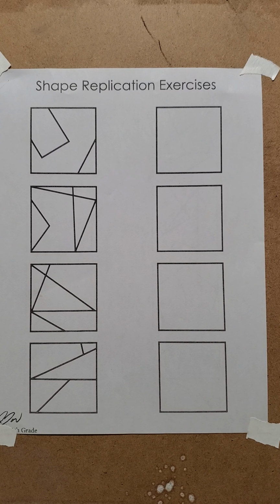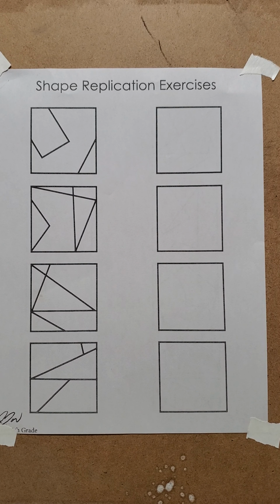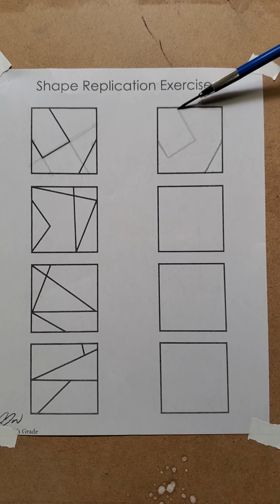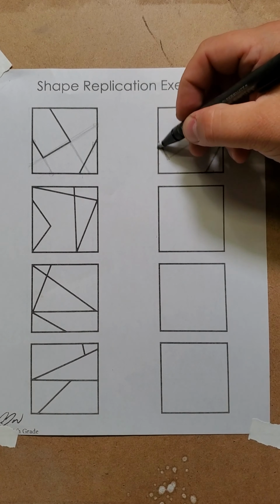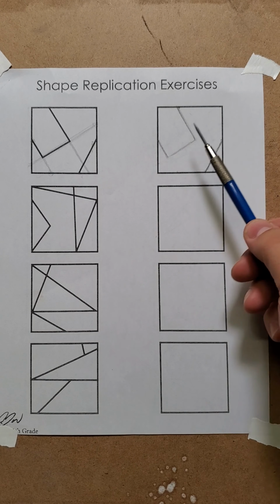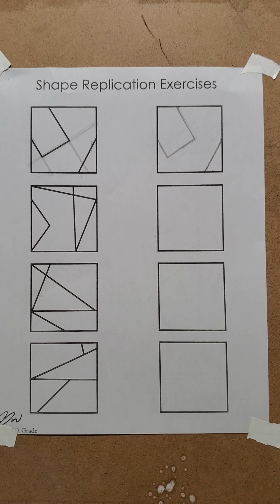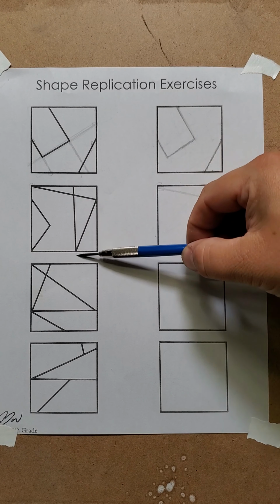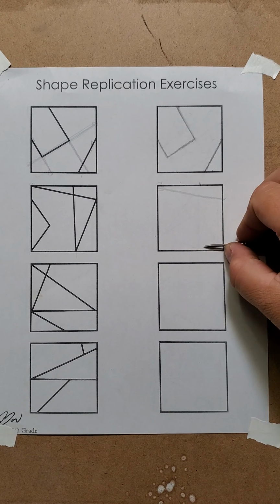Shape Replication Exercises #1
Grades 5/6 Visual Art
From Anthony Waichulis and the Ani Art Academy
Shape Replication Exercises.
The exercises are intended for grade 9.  I use them for grades 5/6.  They are also useful for any beginner.